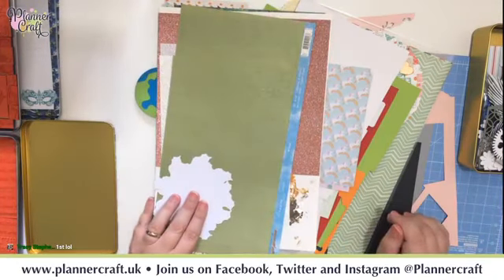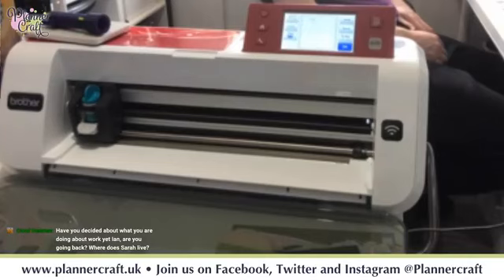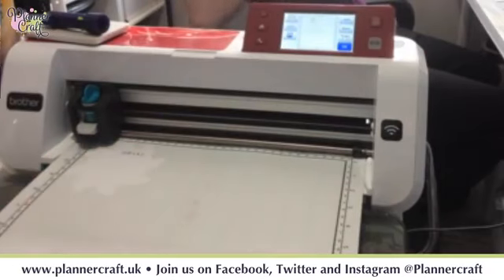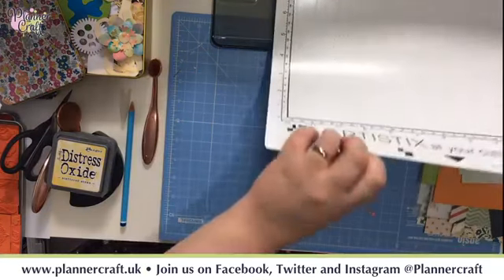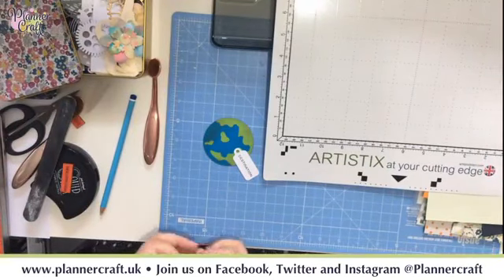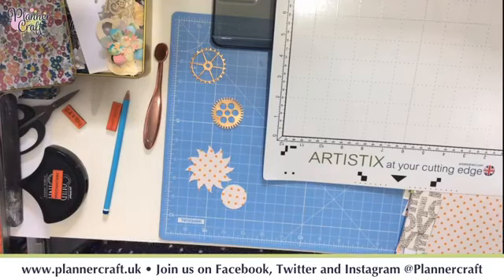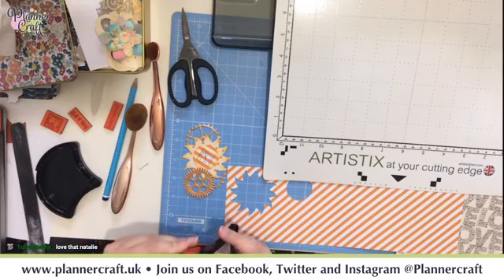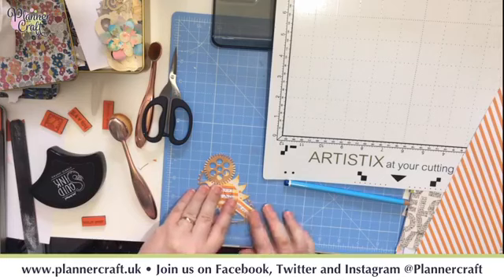LIVE REPLAY: Making embellishments with your ScanNCut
This was a live stream which has been uploaded unedited so you see the creative process in real-time.

Using up offcuts to create your own embellishments using the in-built designs; deciding between direct cut/background scan and the benefit/method of each; cutting on-board designs with more than one piece.